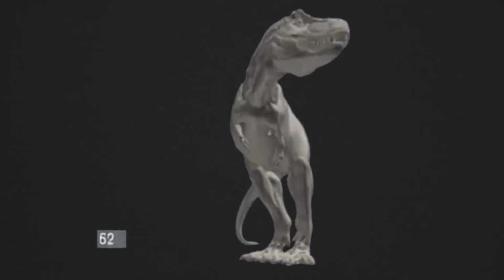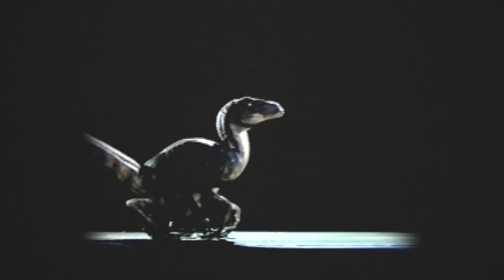Jurassic Park - Pushing The Limits of Visual Effects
A look at the cinematic masterpiece that changed the visual effects landscape.